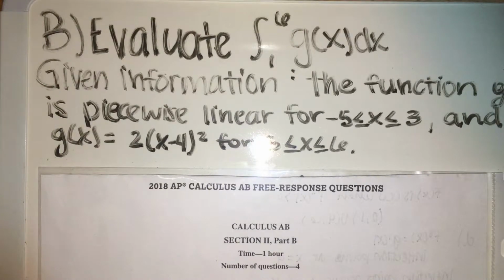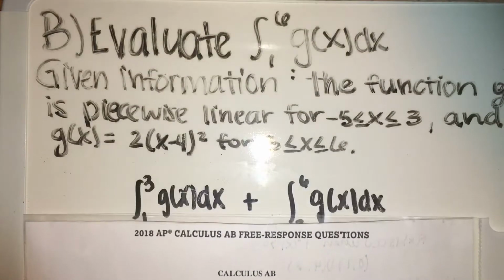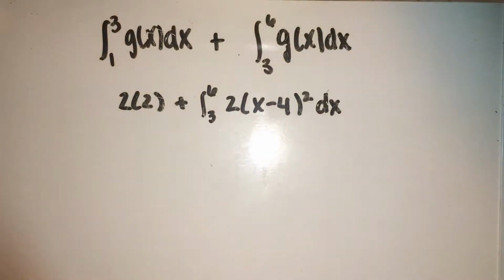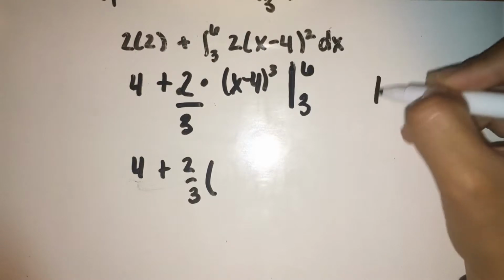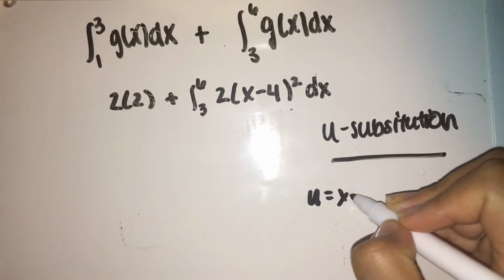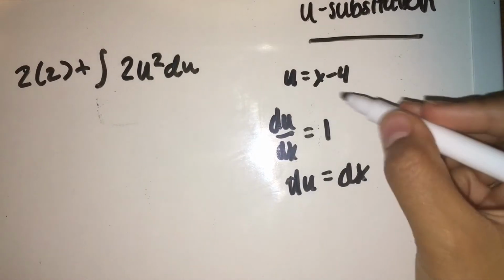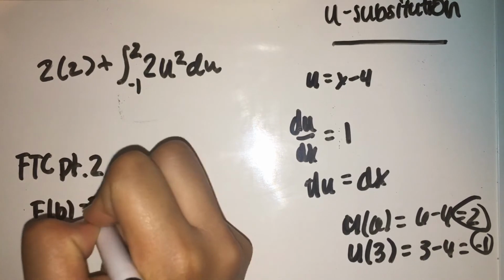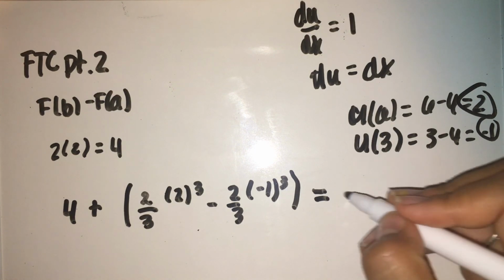2018 AP Calculus AB FR #3 Part B